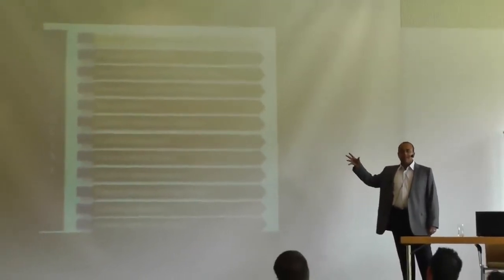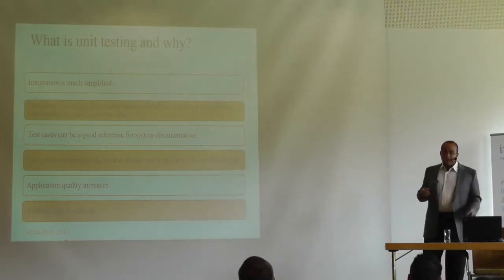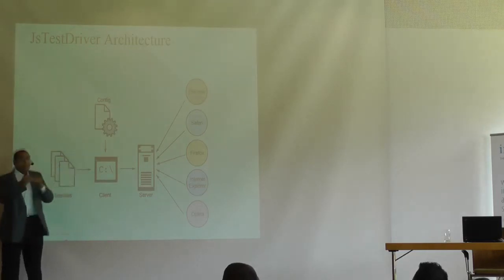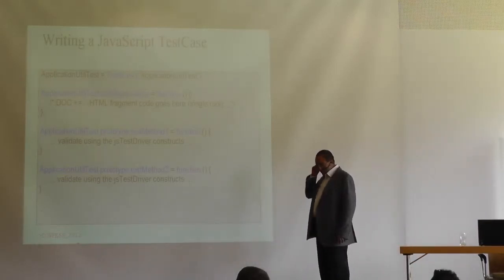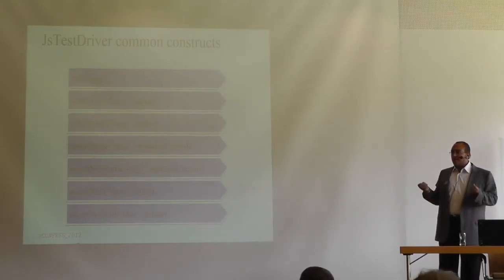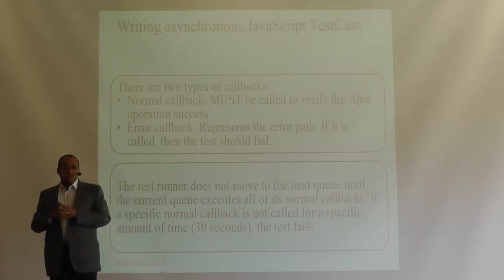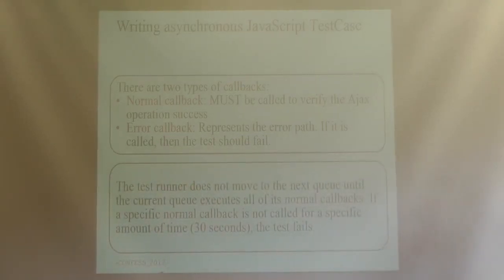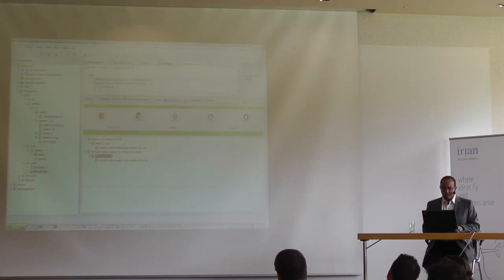Efficient JavaScript Unit Testing in CONFESS 2012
This video provides a presentation about how to make efficient JavaScript unit testing. I presented it in the CON-FESS 2012 international conference which was held in Leogang, Austria. I wish it can be useful.